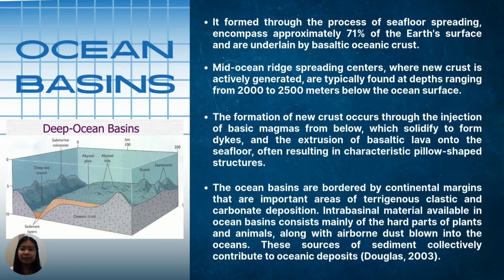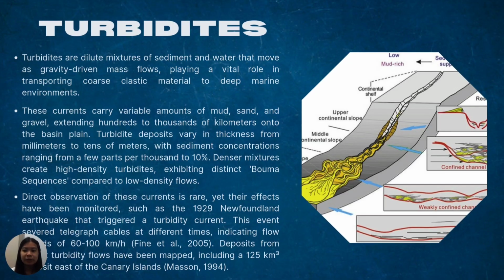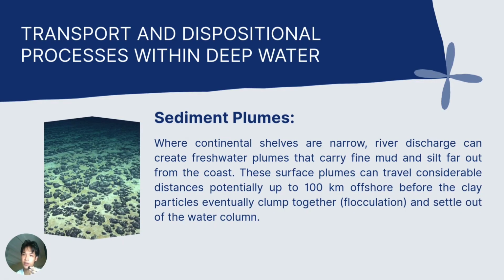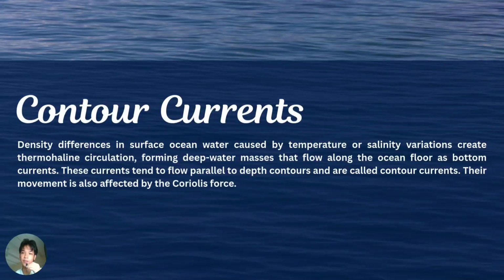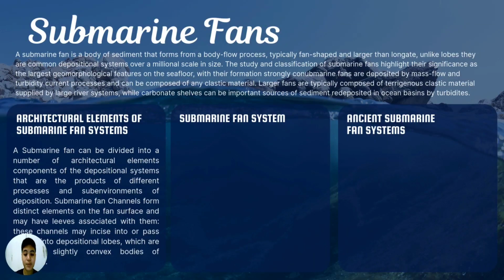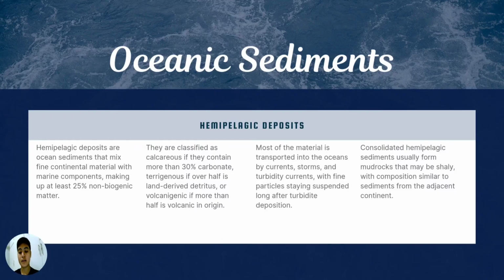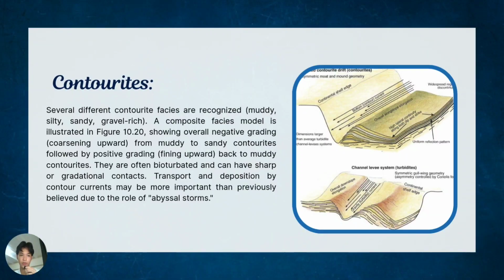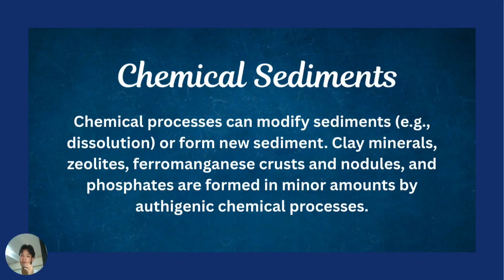DEEP MARINE ENVIRONMENTS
The deep marine environment is the vast, dark, and largely unexplored realm of the ocean floor.